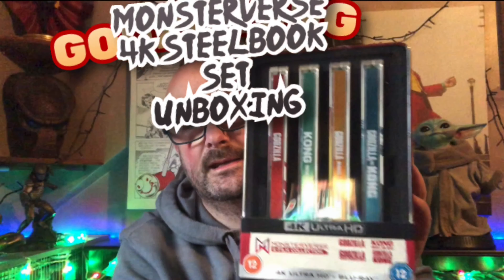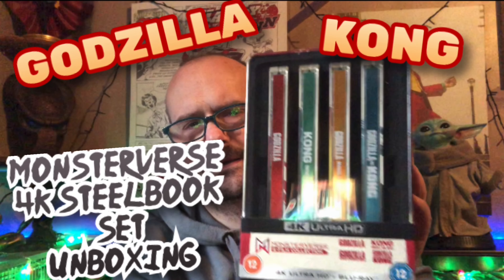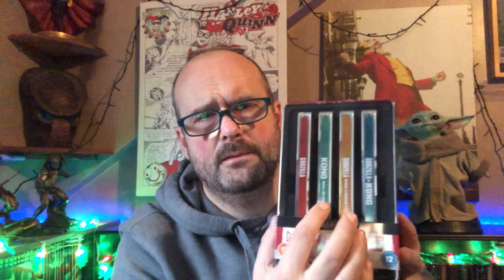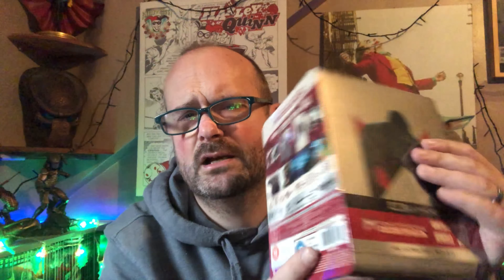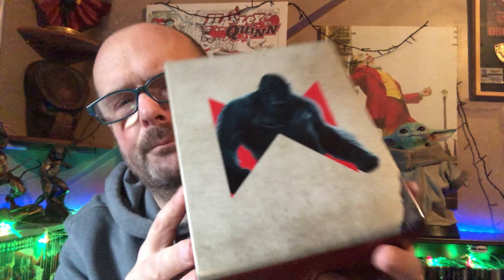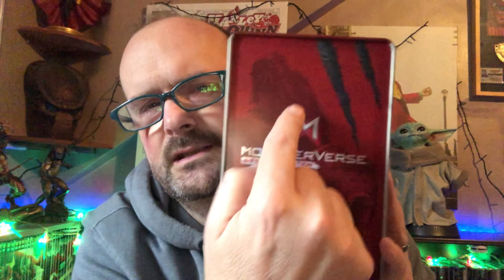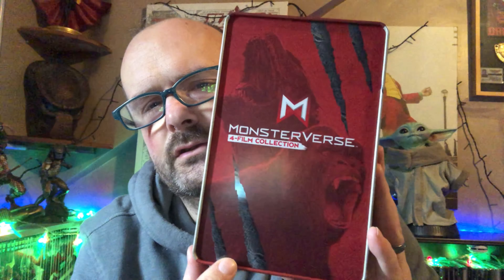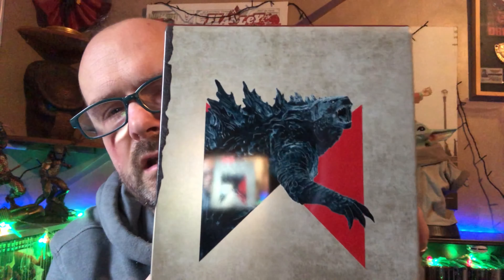Monsterverse Steelbook 4K set. Opening. Godzilla / Kong.